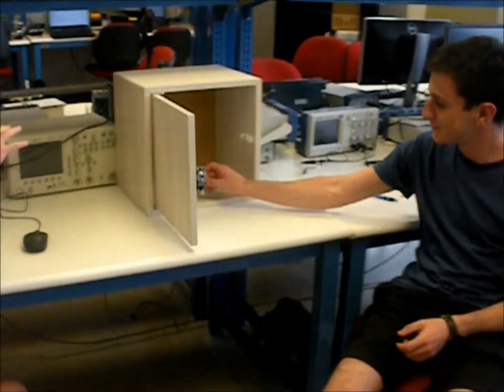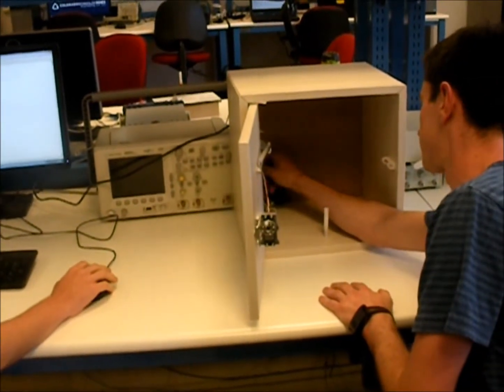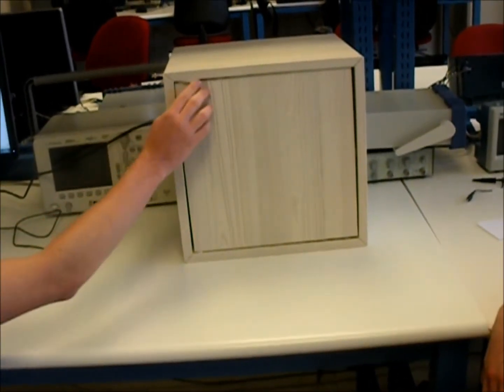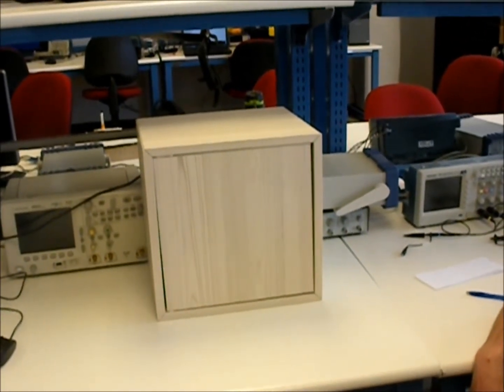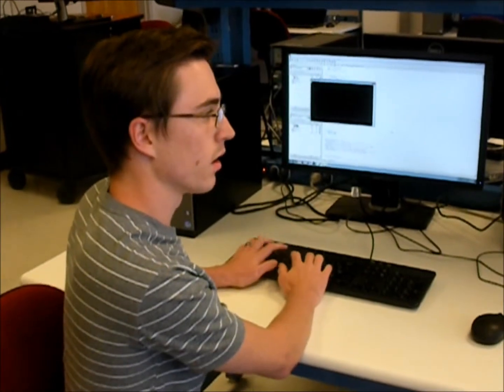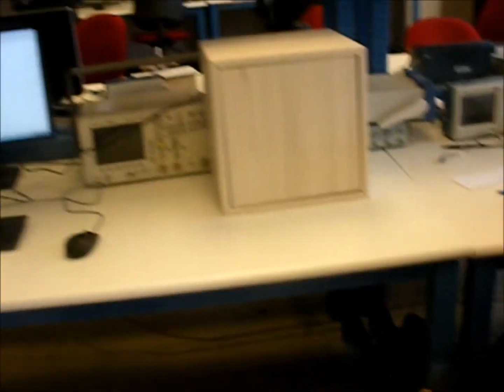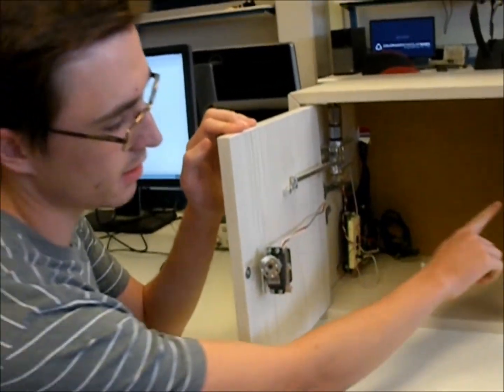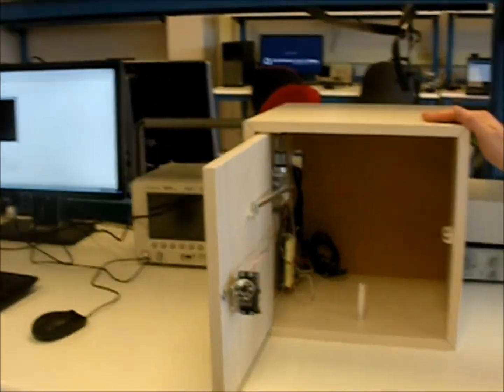EENG 383 Spring 2015 Project - Remotely Unlockable Safe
By Max Eshleman and Nathan Young. Final project in EENG 383 ("Microcomputer Architecture & Interfacing").